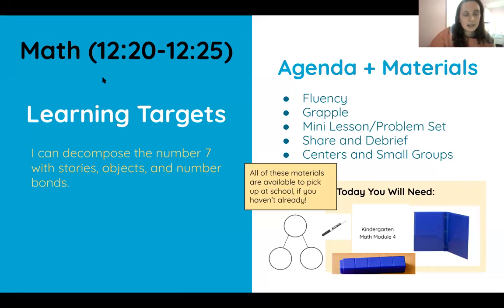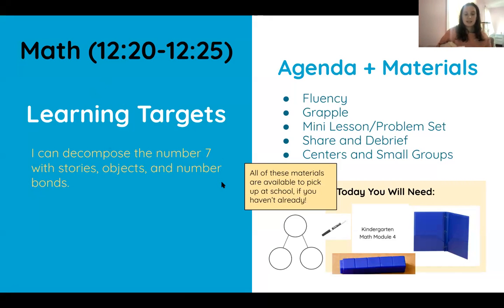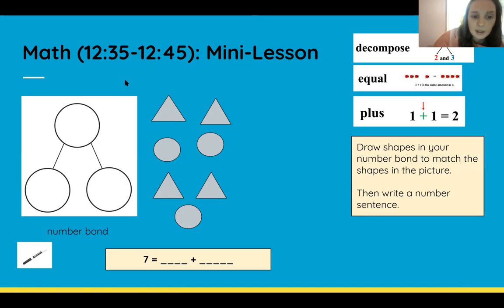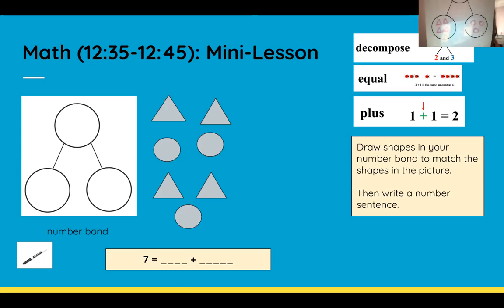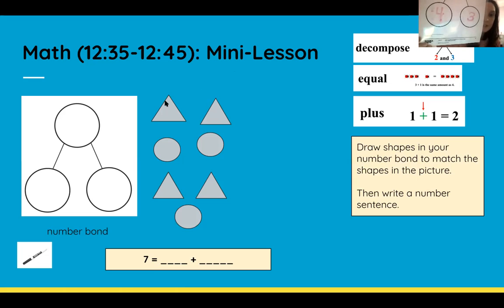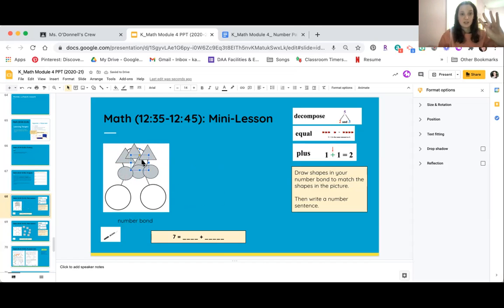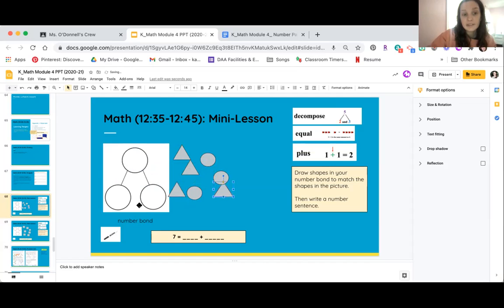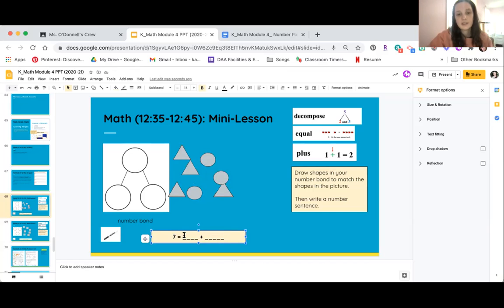Math Mini-Lesson Part 1 3/4 (Module 4 Lesson 8)